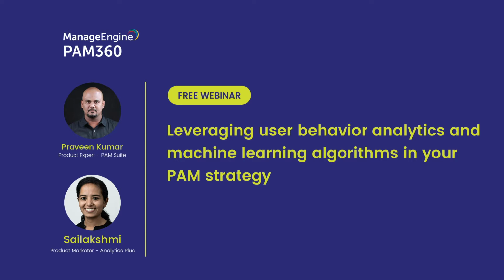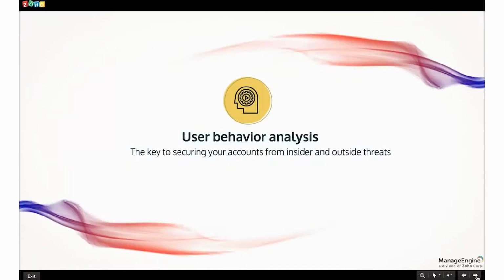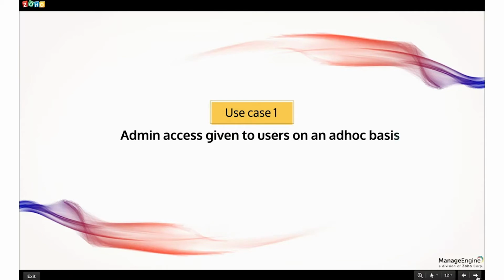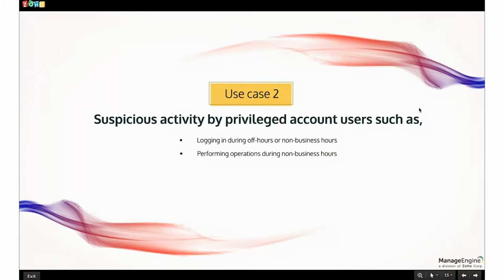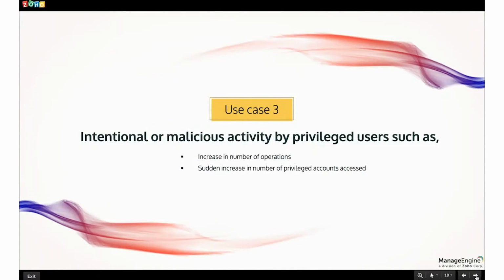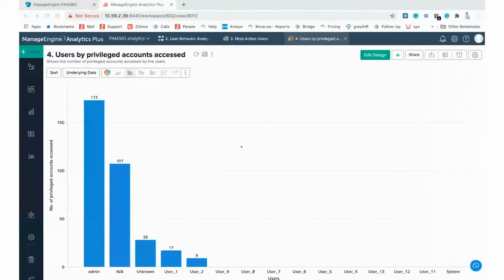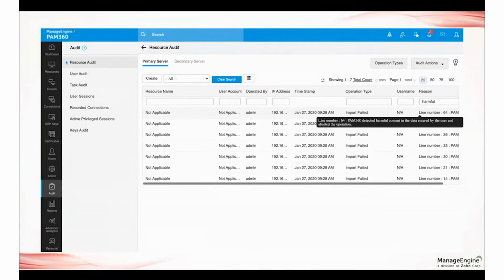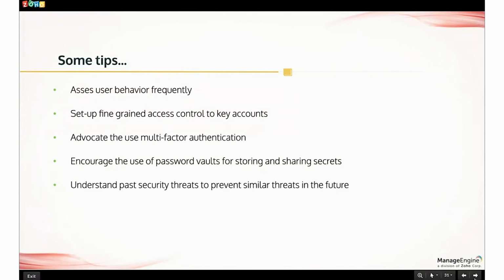Leveraging behavior analytics and machine learning algorithms in your PAM strategy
Modern technologies like machine learning (ML) algorithms can introduce a forward-thinking outlook to privileged access management (PAM) and enable enterprises to predict emerging access risks in real time. ML-based anomaly detection systems can deeply analyze raw data collected around privileged activity, profile standard user behavior patterns, and then surveil future operations to detect any deviations from the norm, such as server logins after office hours. Moreover, such anomalies can be instantly flagged with alert systems and escalated to accelerate incident response times. On that note, this webinar will educate you on the benefits of including advanced threat analytics in your PAM program and how it can improve your risk mitigation strategy.

To learn more about ManageEngine's privileged access management solution, please